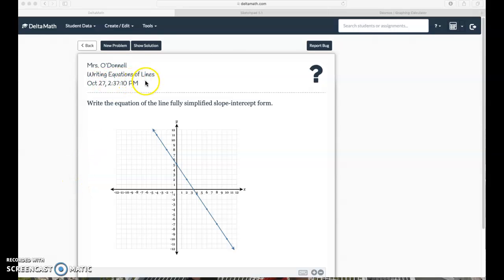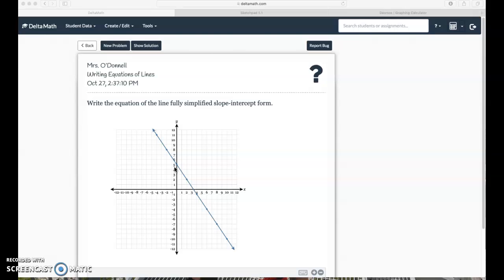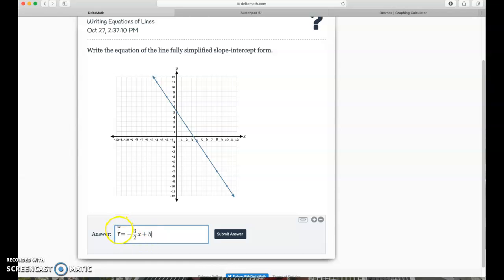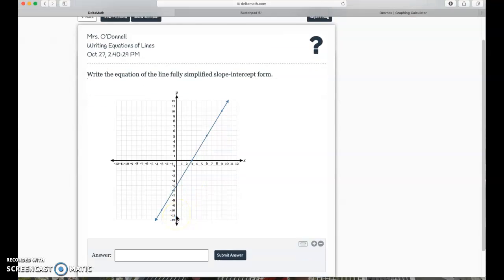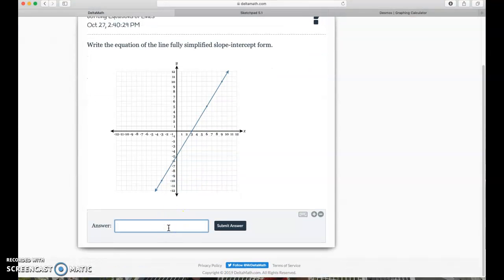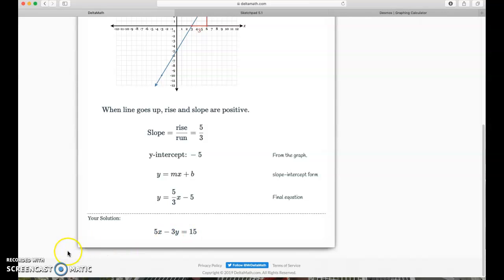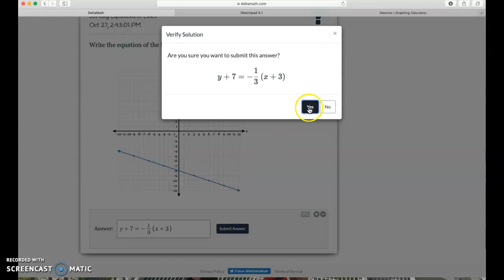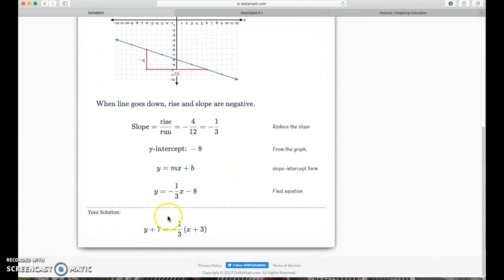Writing Equations of Lines